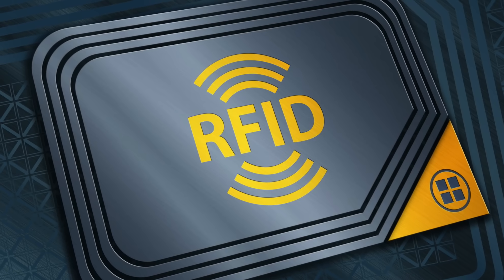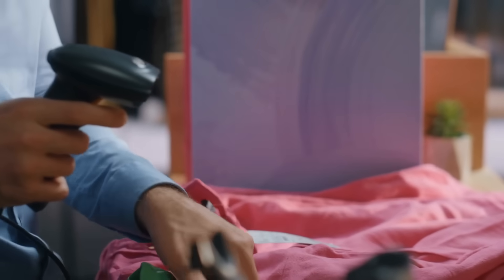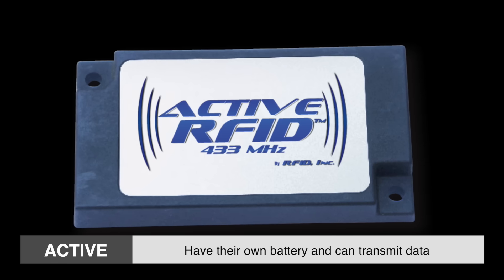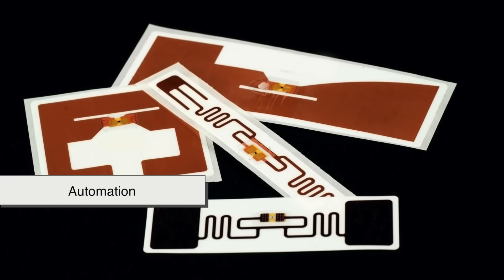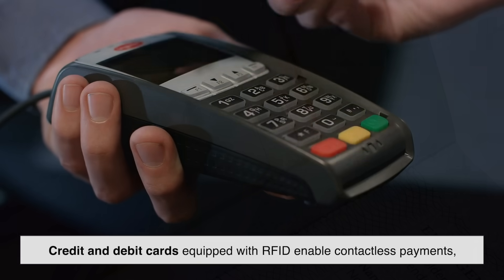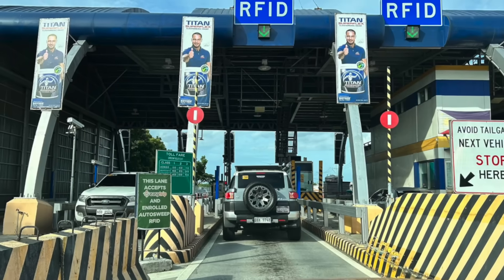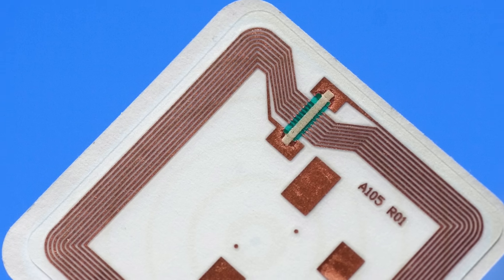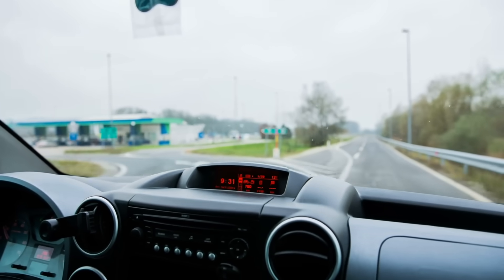What Is RFID and How Does It Work?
RFID is everywhere, from contactless payments to warehouse tracking and even your pet’s microchip! But how does this invisible technology work? In this video, we break down the magic behind Radio Frequency Identification (RFID), how it’s used in everyday life, and its impact on security, retail, healthcare, and more.

📌 Timestamps:
00:00 - Intro: RFID Is Everywhere
00:50 - What Does RFID Stand For?
01:38 - How RFID Works (Tags & Readers)
01:54 - Passive vs. Active RFID Tags
03:11 - Real-Life Uses of RFID
04:08 - RFID in Security & Identification
04:54 - RFID in Healthcare & Transportation
06:03 - Challenges & Limitations of RFID
06:52 - Conclusion: How RFID Shapes Our World